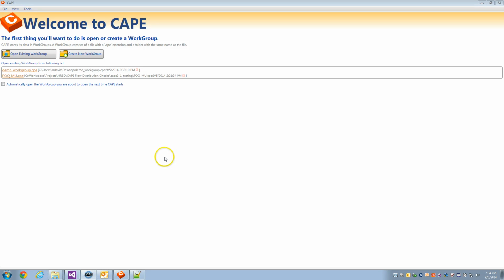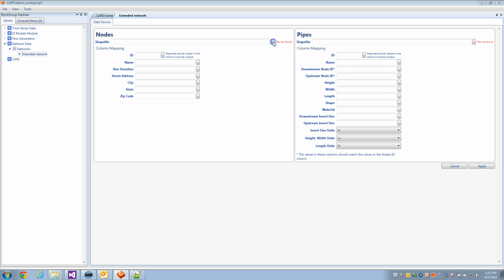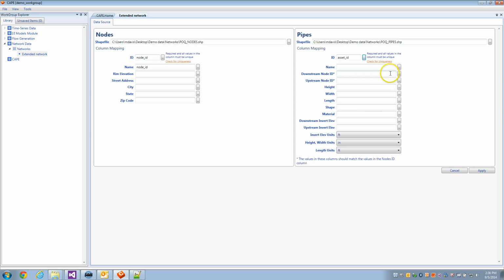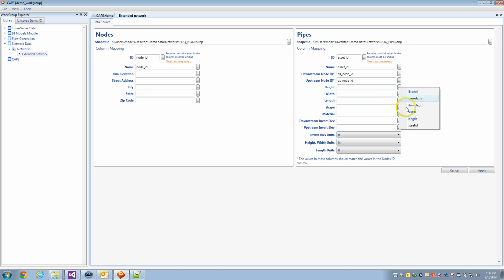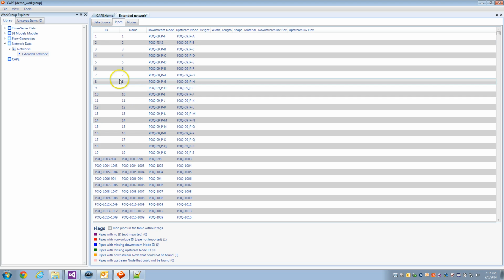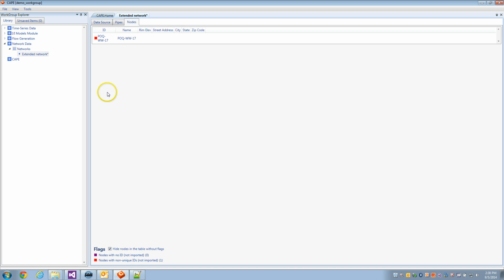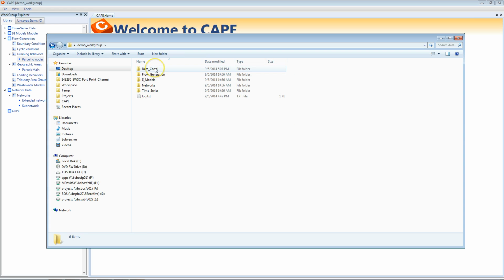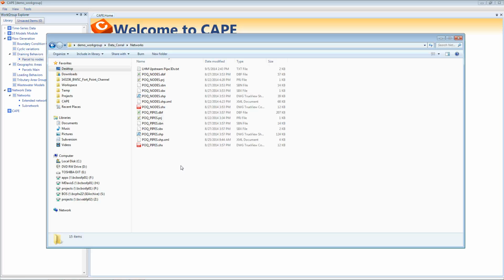Creating a hydraulic network in CAPE from a shapefile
Demonstration of how to create a hydraulic network in CAPE and link it to shapefiles.